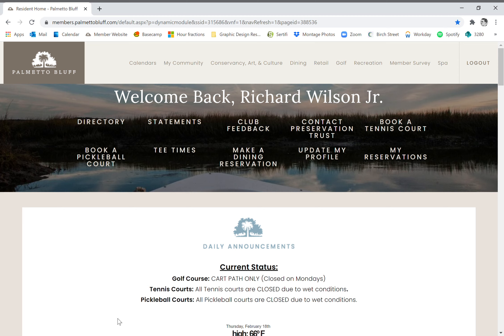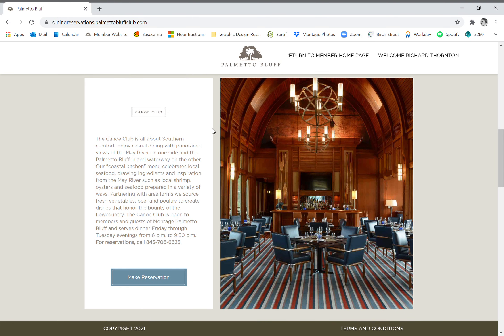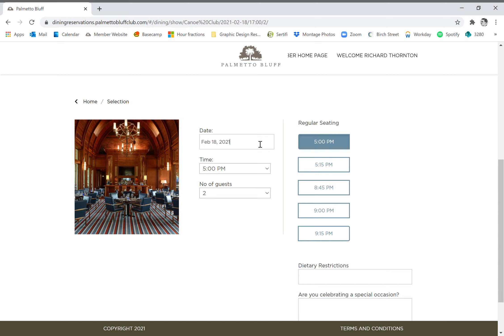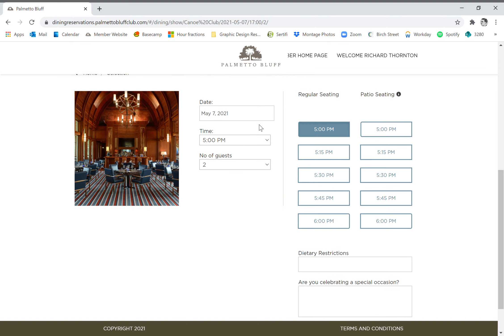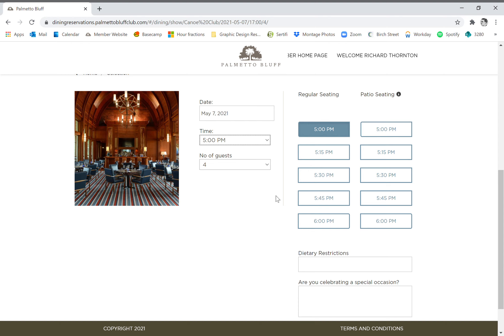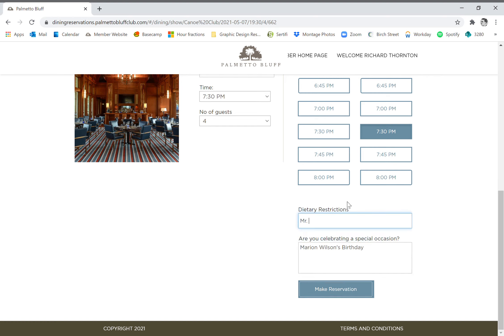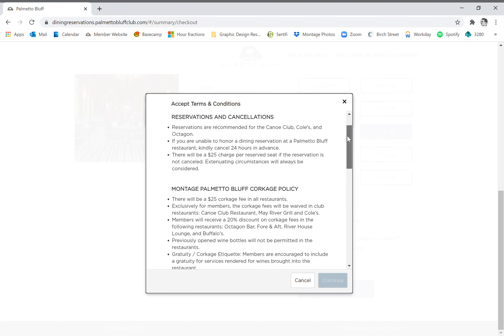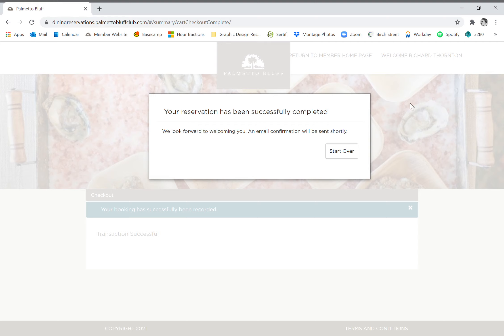Make a Dining Reservation via the Member Website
Making a dining reservation on the Member Website is very simple! Watch this video to learn how.